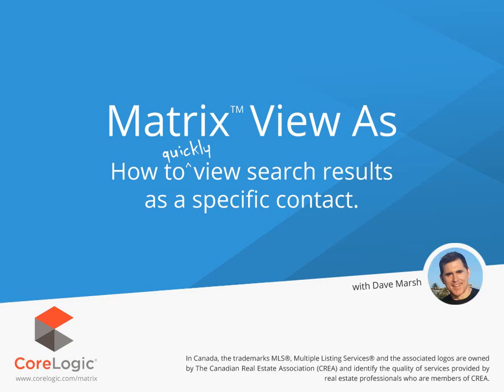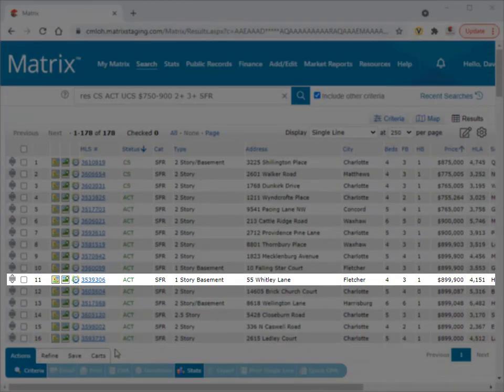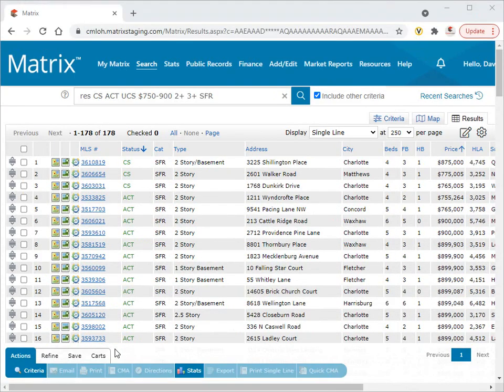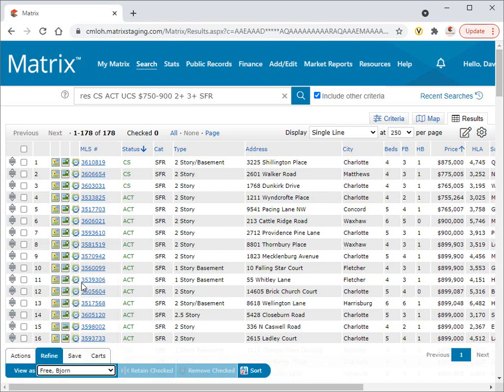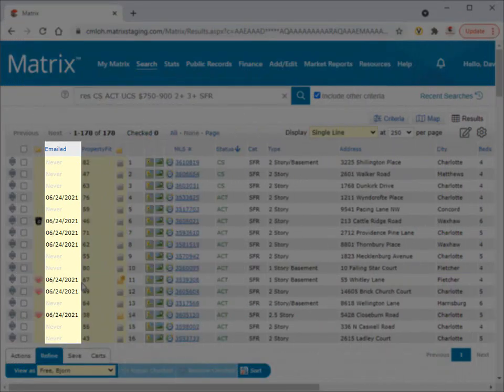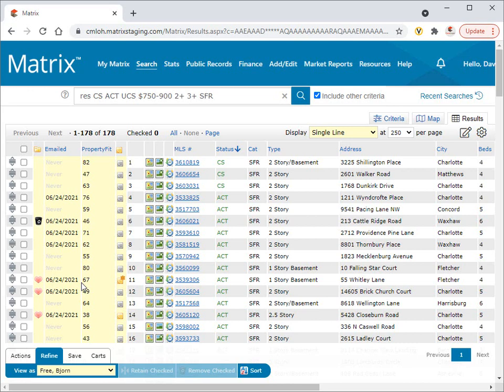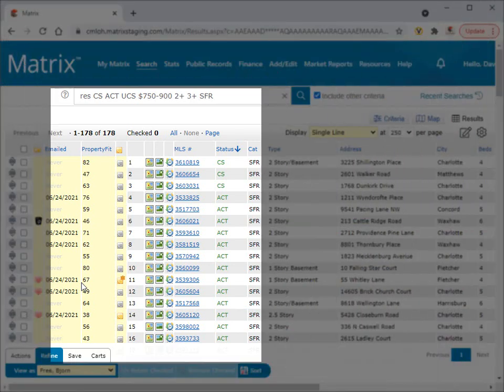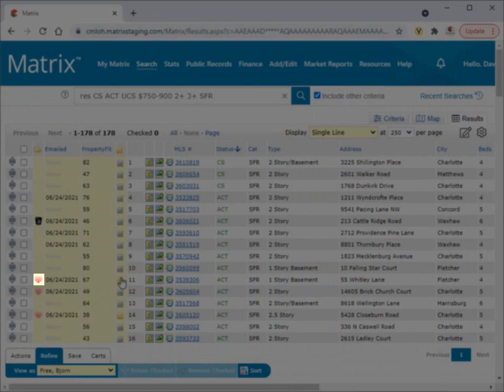Matrix Quick Tip - View As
How to view any search result as a specific contact.